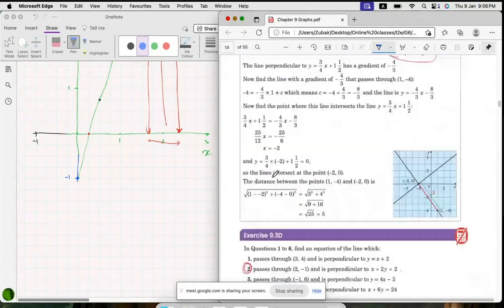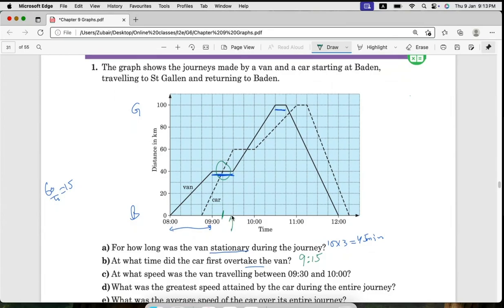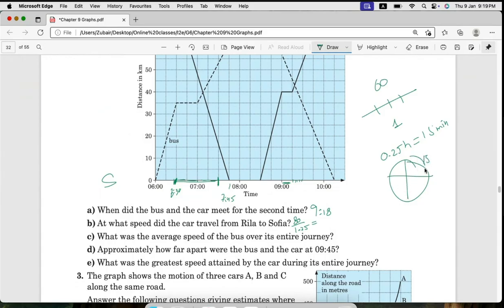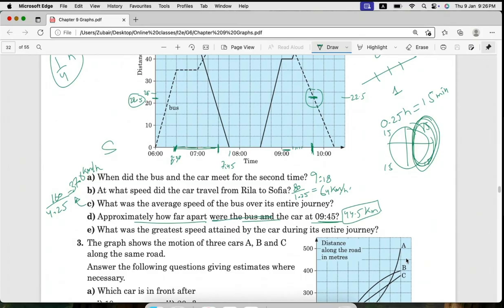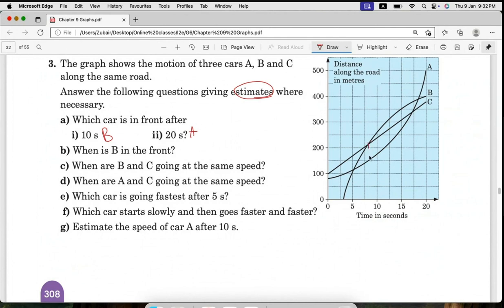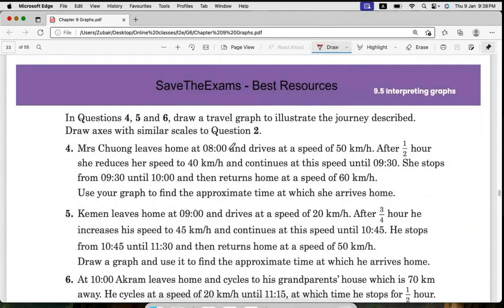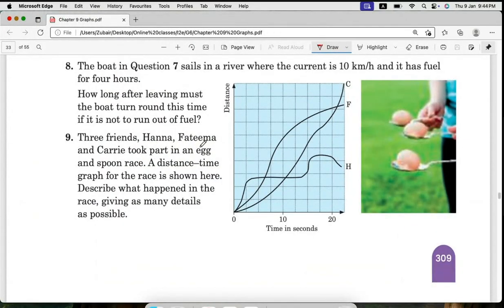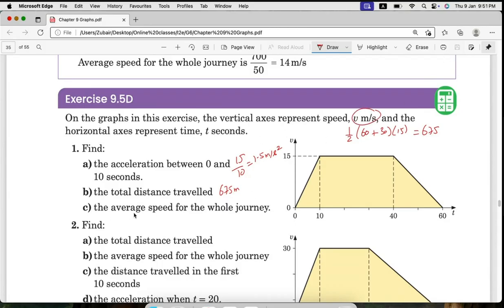Graphs | Interpreting graphs in practicle situations | Distance time graph | IGCSE Math 0580